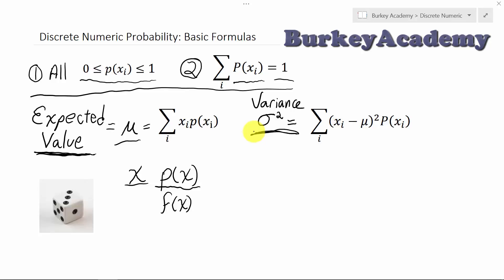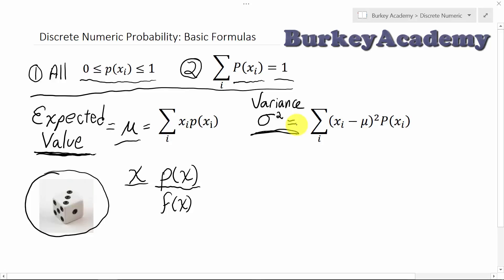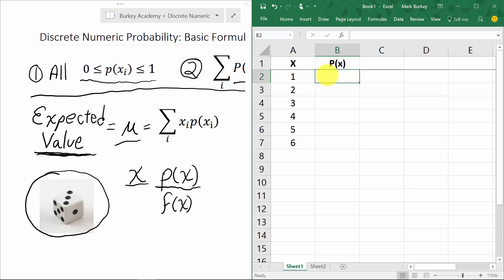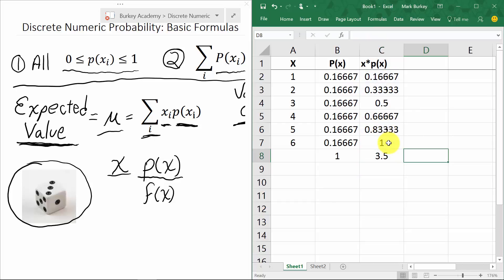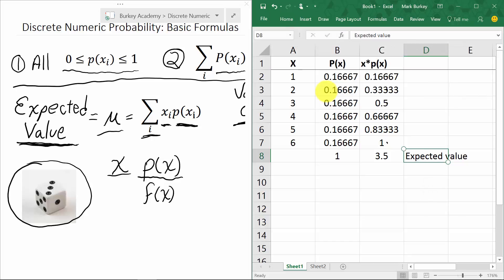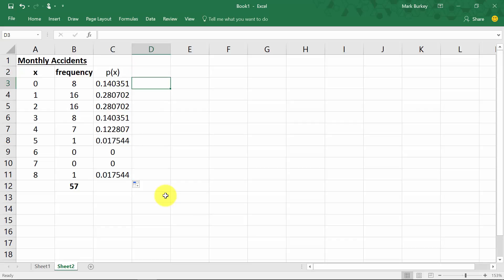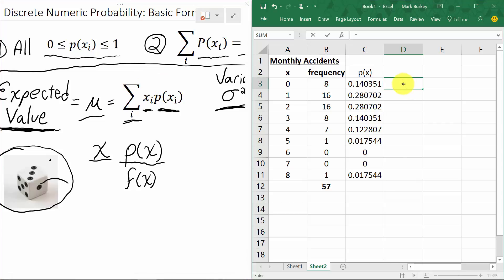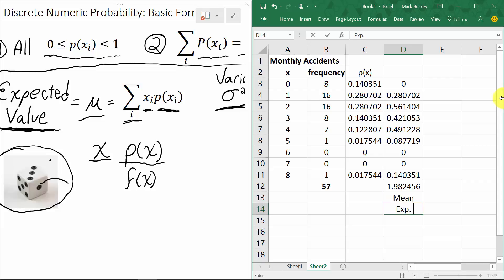Discrete Probability Distributions: Basic Formulas (Expected Value, Variance)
Mean, Variance, and Standard Deviation for discrete probability distributions.